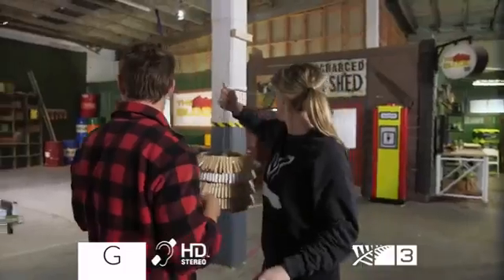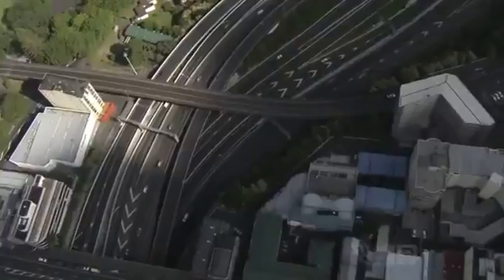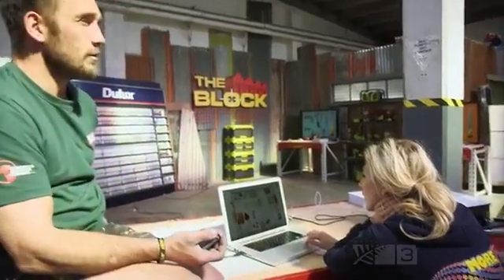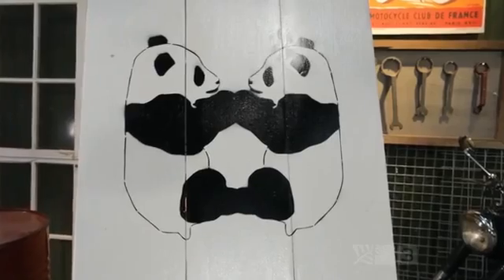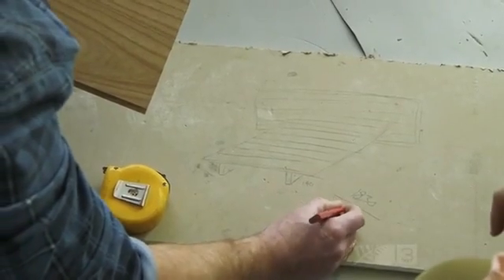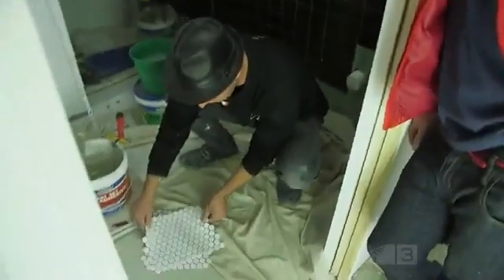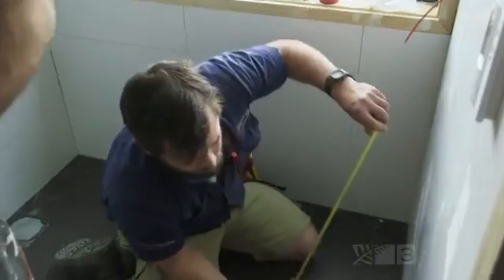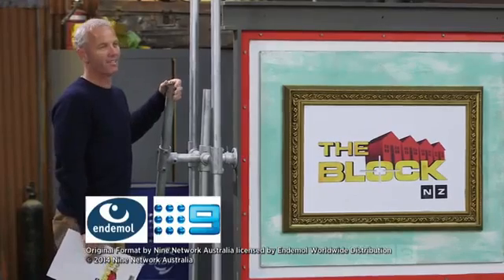The Block NZ Season 3 Episode 31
The Block NZ Season 3